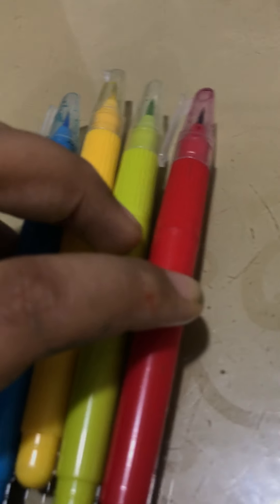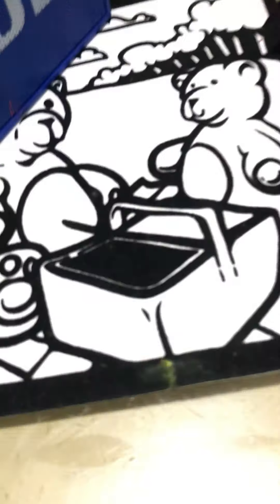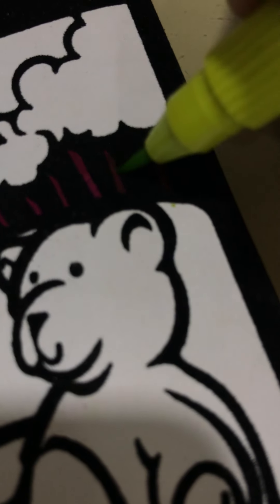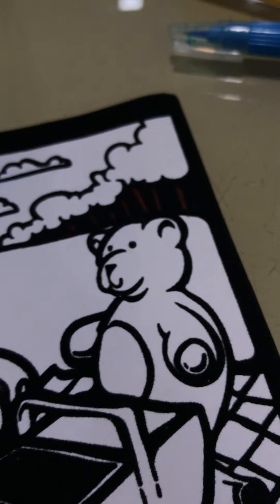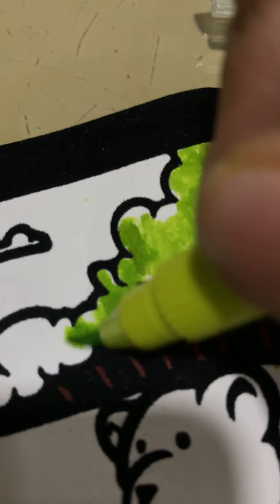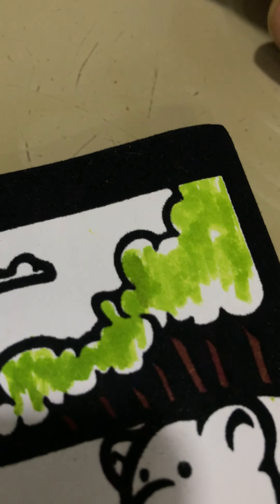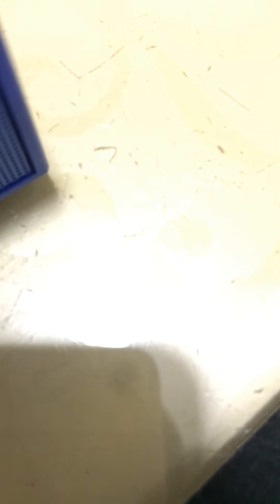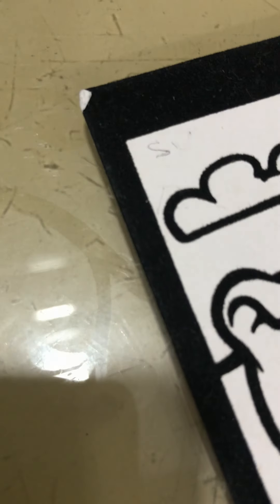Light to dark effect on trees in Valvet Art😉